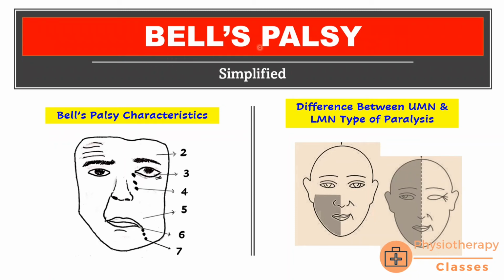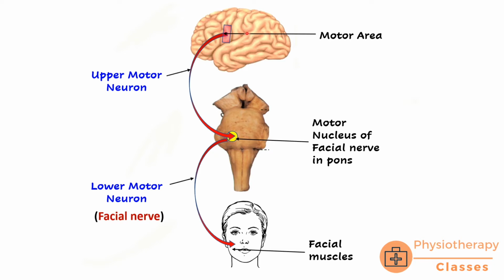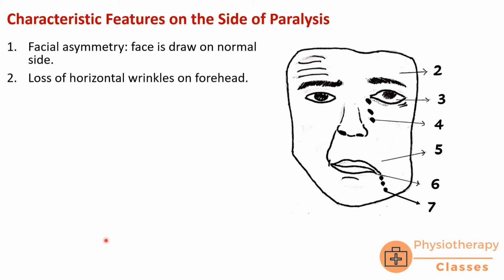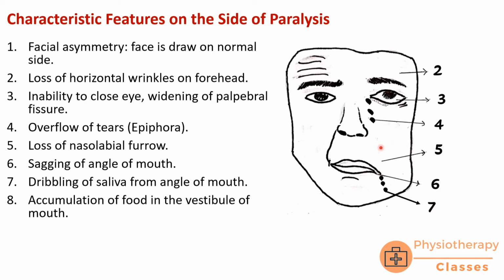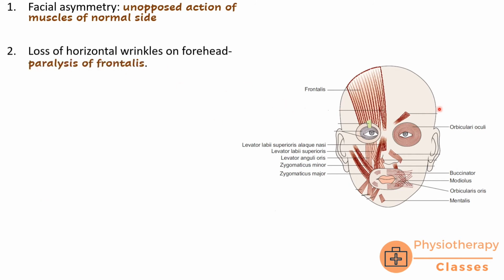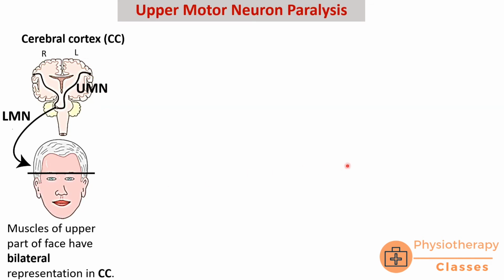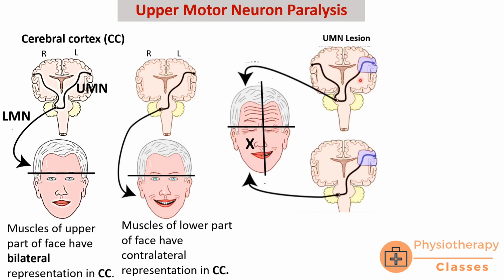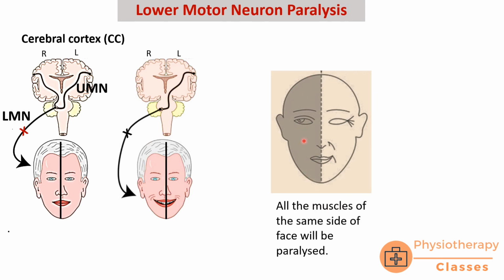Bells palsy nerve anatomy|Bells palsy lecture bells(facial)palsy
The Bells palsy anatomy Guide For Everyone, An Important Conversation About Bells palsy anatomy, Everything You Wanted to Know About Bells palsy anatomy, How Bells palsy anatomy Changed The Game This Year, Why Is Bells palsy anatomy So Popular Right Now?, Why Bells palsy anatomy Is Trending Right Now, The Official Guide to Bells palsy anatomy, Unpacking the Hype Around Bells palsy anatomy, Bells palsy anatomy

Interesting Facts, How Did Bells palsy anatomy Rise to the Top?, How to Become a Bells palsy anatomy Expert, Top Bells palsy anatomy Trends This Year, How to Plan the Perfect Bells palsy anatomy, The Insane Story Behind Bells palsy anatomy, Our Complete Review of Bells palsy anatomy, Bells palsy anatomy Theory: Behind the Scenes, My Thoughts on Bells palsy anatomy, Mastering Bells palsy anatomy, It's Time to Open Up About Bells palsy anatomy, Here's What You Don't Know About Bells palsy anatomy